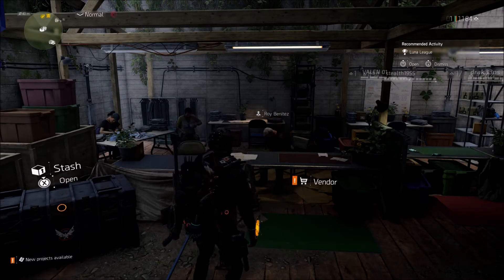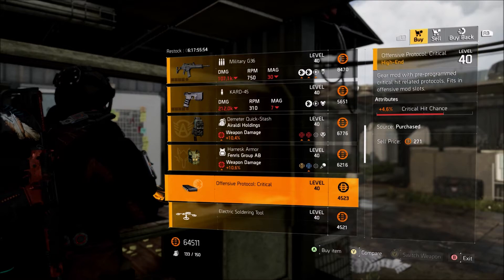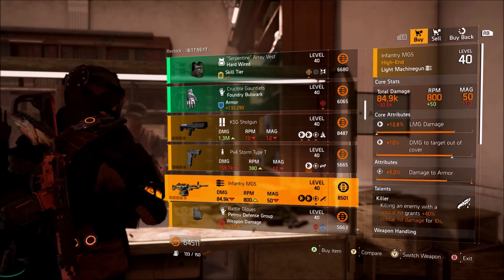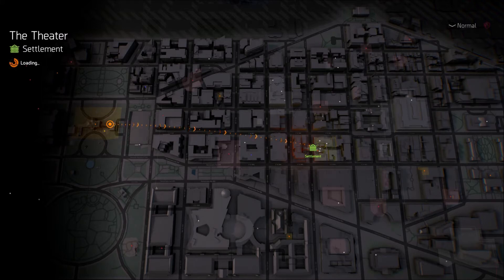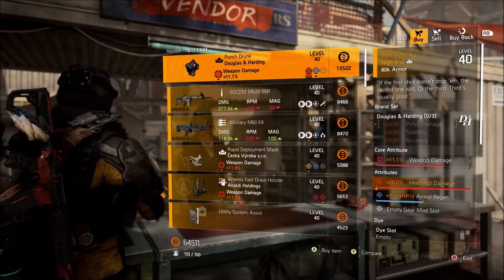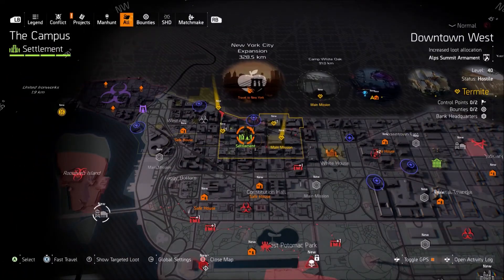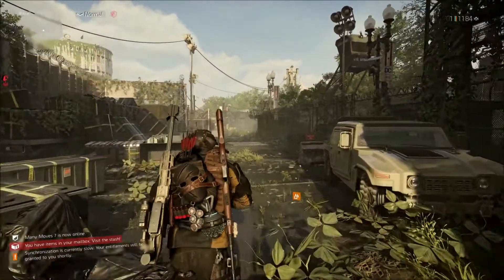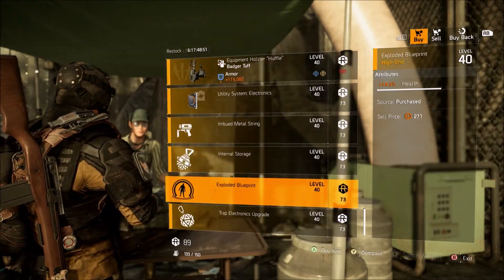The Division 2 - Vendor Reset- 3-15-22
Hey Guys Heres This Weeks Vendor Reset For March 15th 2022